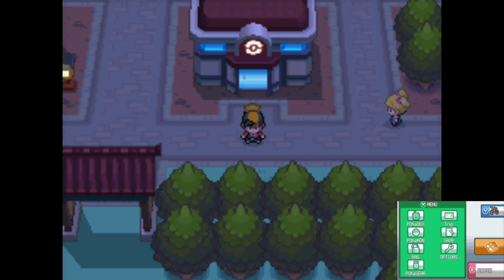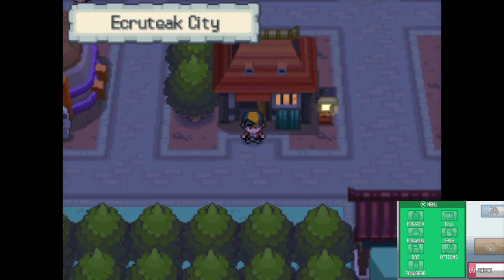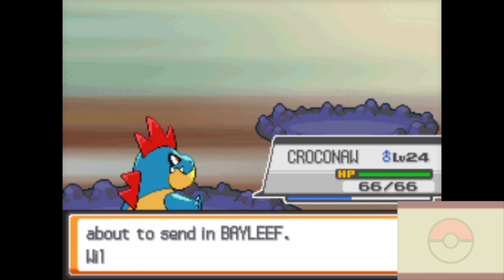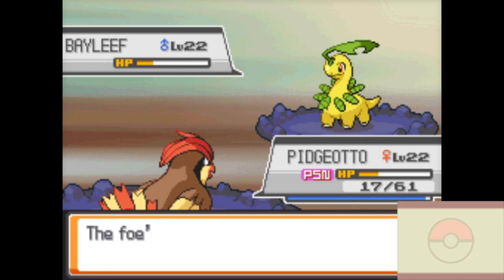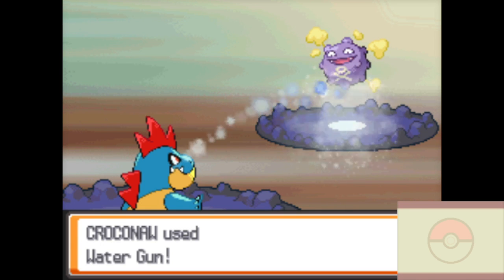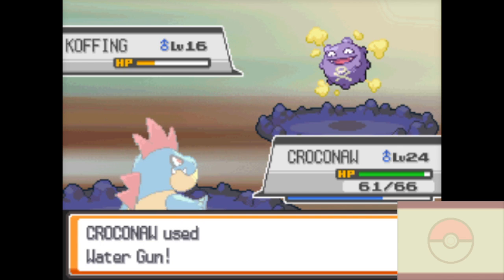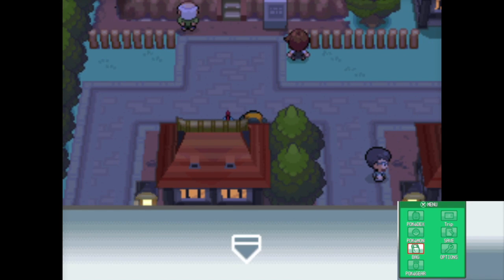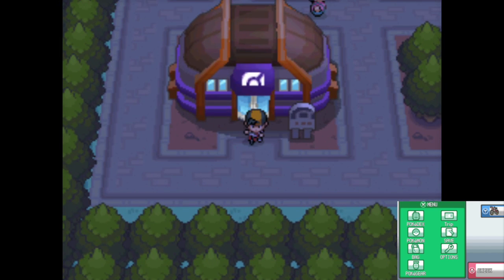Pokemon HeartGold Playthrough - Part 19 The Dawn of Evolution!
We explore the next city! Hope you enjoyed! 4th gym badge up next!